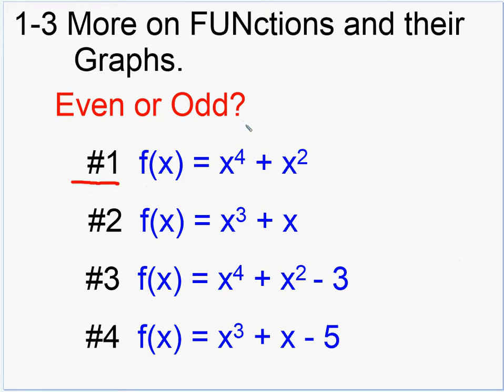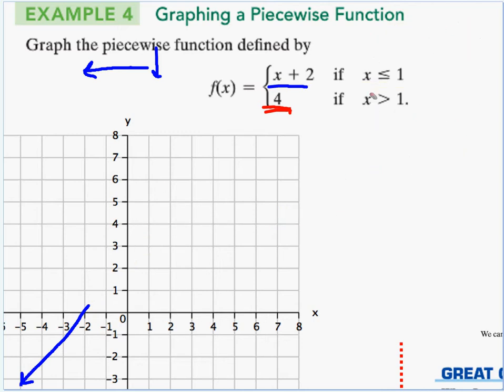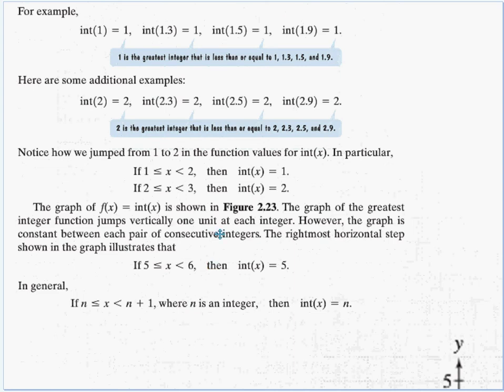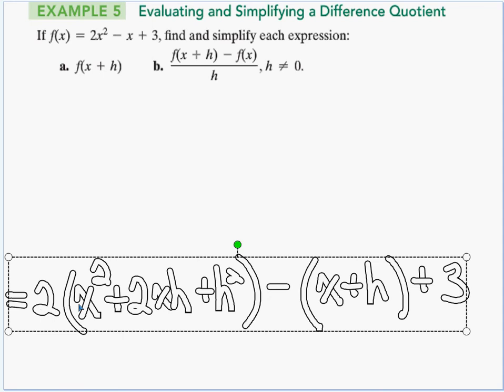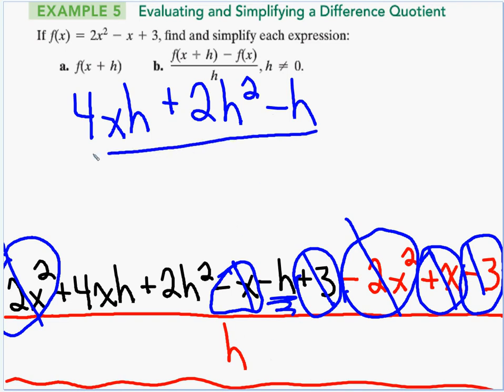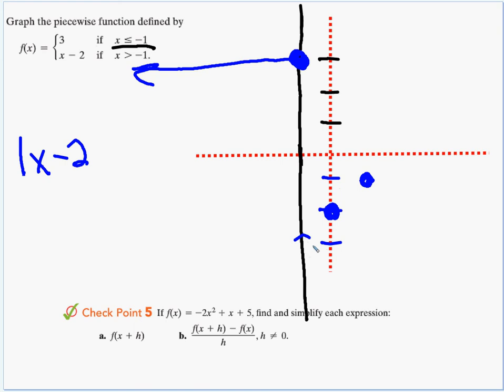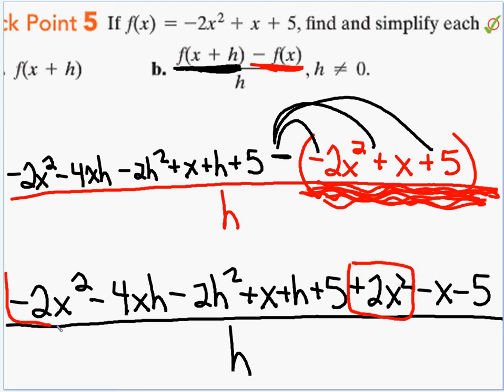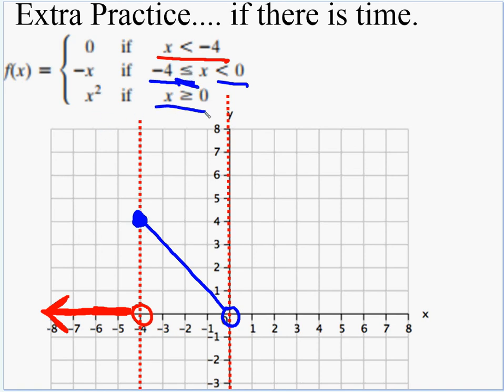1-3 More on Functions and their Graphs day 2